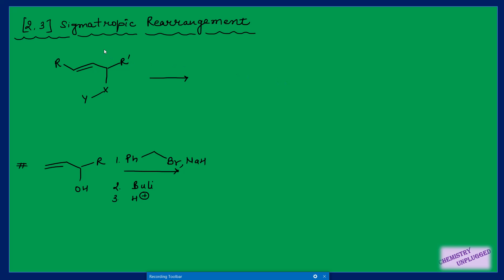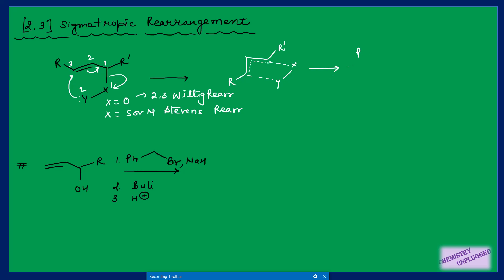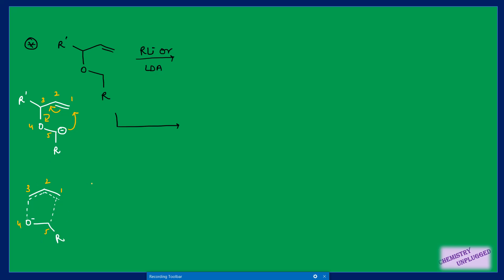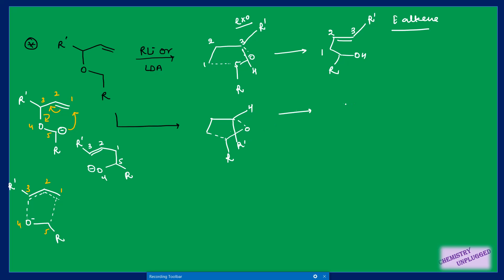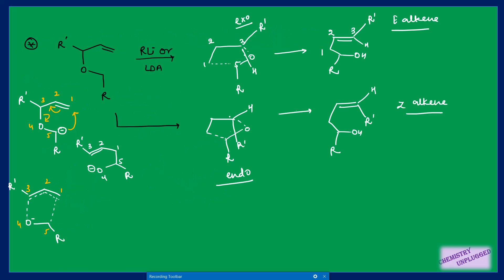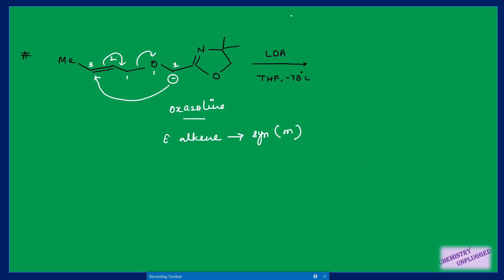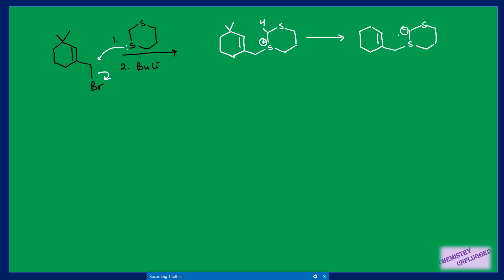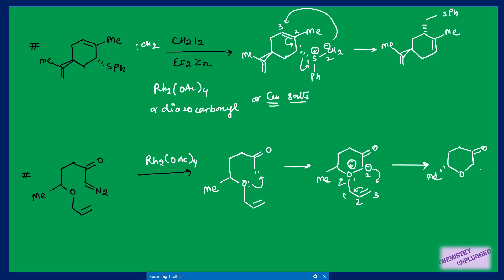Pericyclic Reactions 2 3 Sigmatropic Shift